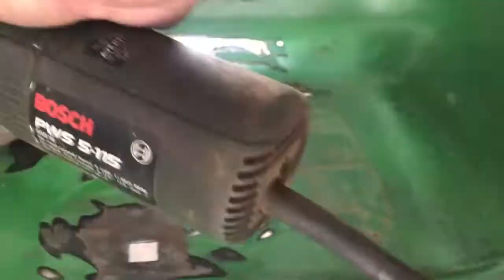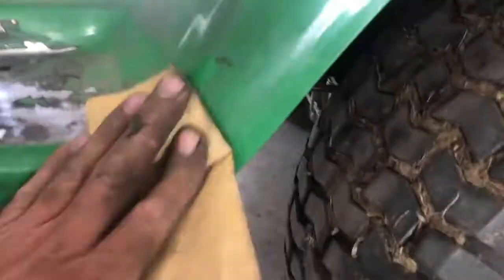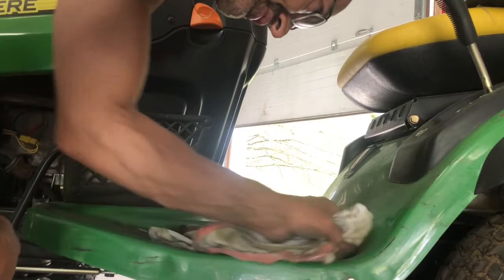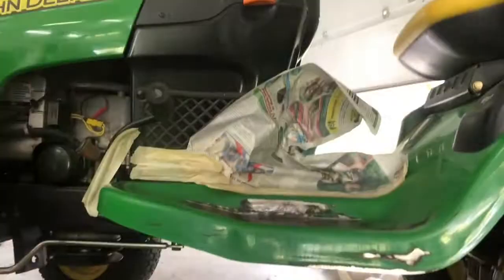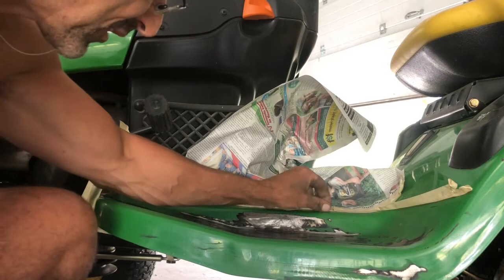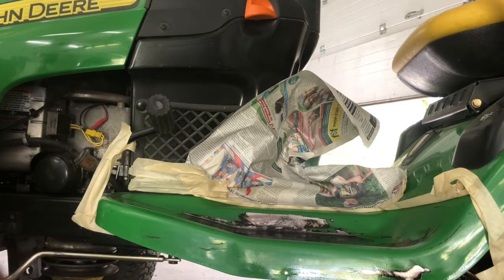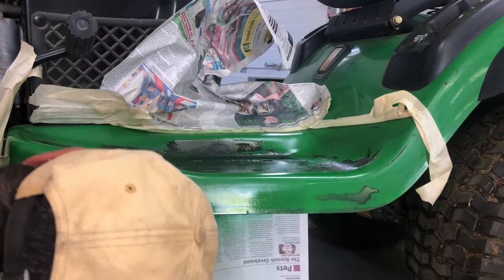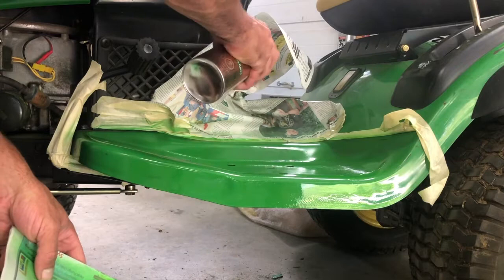Touching up and painting a John Deere lawn tractor. 100 series.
Simple steps on how to repair rust and prep your Lawn tractor for paint.